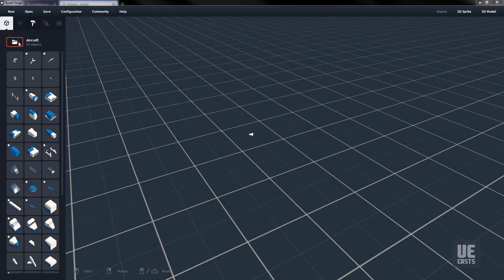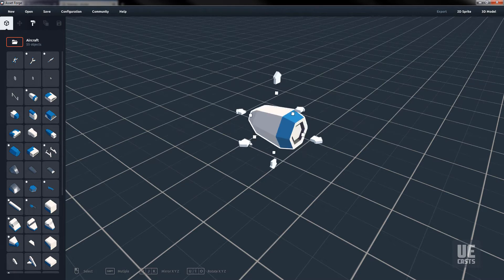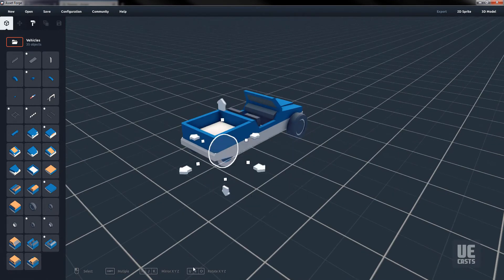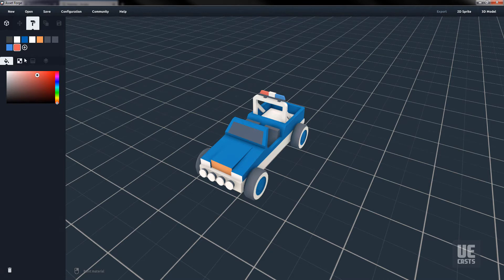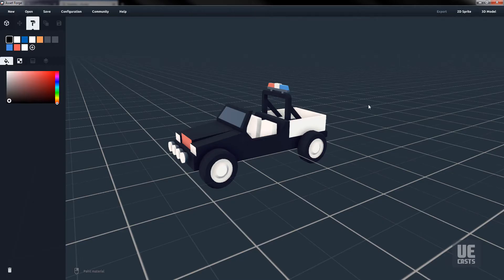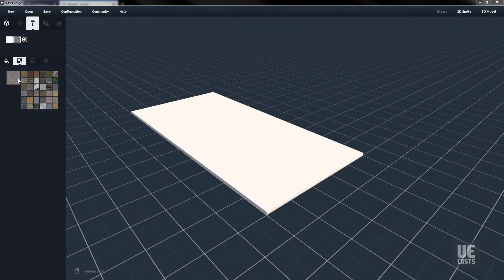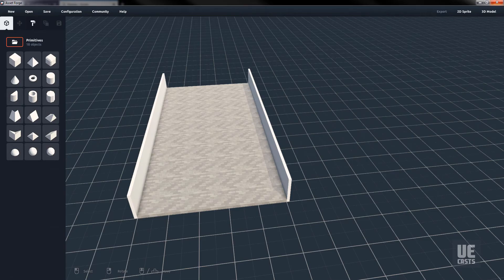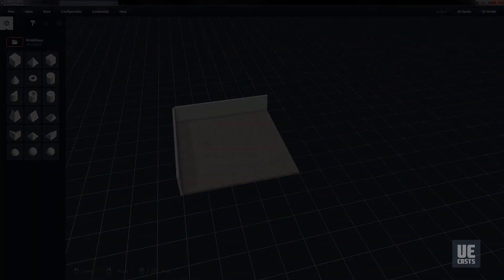Building Assets in Asset Forge for Unreal Engine | UECasts.com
Learn how to build out new unique assets quickly in Asset Forge for usage in Unreal Engine.

Asset forge has a wide range of prebuilt blocks for city buildings, aircraft, vehicles, castle blocks, lego bricks, and primitives to build out your own custom blocks.

I think you’ll find the view controls very intuitive. Left mouse button for selecting objects, right mouse button for rotating the view and middle mouse button or arrow keys to translate the view. Once you’ve placed a block and selected it you’ll be giving translation, rotation, and scaling controls.

Control translation with the arrows on the axis around the selected block. Rotation with keys U, I, O or mirroring the object using keys H, J, K. To scale the object select the object and click the box below the translation arrows.

First, lets build out a vehicle for our game. Talk about some things what you are adding etc.

Play around with the different blocks given to you to build out your vehicle. I’ll grab the front of a car the back of a truck and the middle seat section.

Then I’ll start looking for tires to place on our vehicle. First one looks too big even with scaling so lets use a smaller one. Then lets switch to the other side and realized that there is more detail on this side of the tire object that was initially facing away from us. So lets make sure we rotate or mirror the tires on the original side to match our new detail.

Now lets add some extra details to our vehicle like beefy head lamps. Which we can scale and translate to fit our vehicle appropriately.

Next lets add a rollbar and a police siren light set to the vehicle. Also scaling it so that it roughly fits the scale of our vehicle.

Now we get to add materials and textures to our vehicle. Currently you can add paint colors which acts similar to a lambert material with the color selected. Or we can add textures to our materials and actually mimic dirt, brick, metal and so on. First since we have a police style vehicle we’ll focus on making the vehicle black and white with a red accent. Click on the material you’d like to activate and then click on your block in the scene to apply the material.

Then save the assetforge object and then export to 3d obj file. First save the asset forge file by clicking the save menu item and your destination project folder. Next click export 3D and select FBX export and export with the object materials.